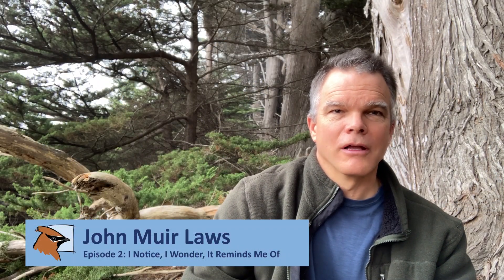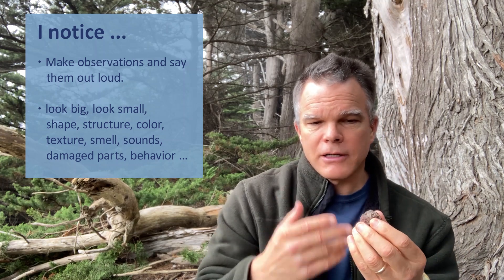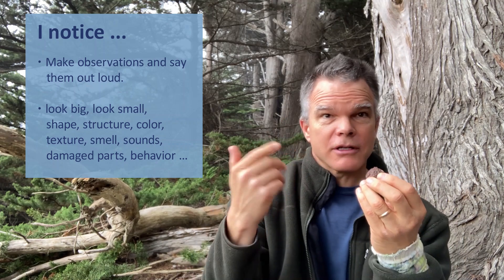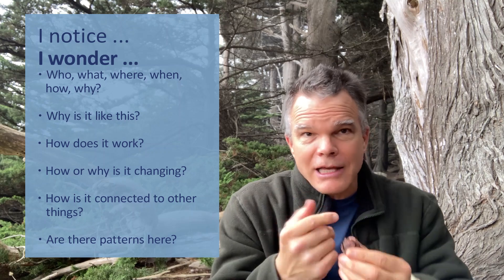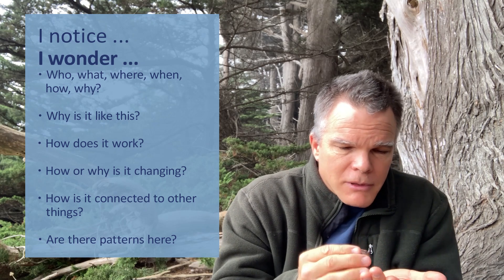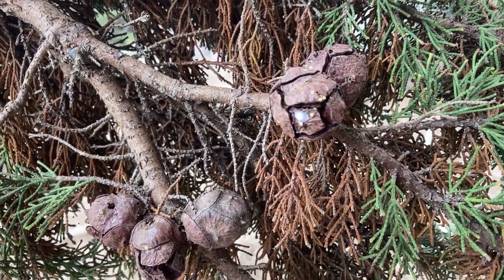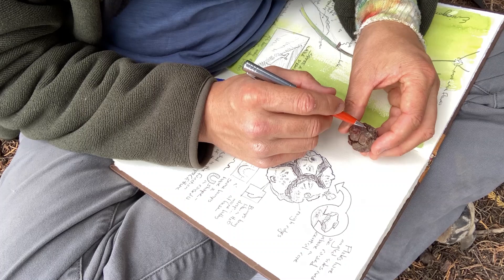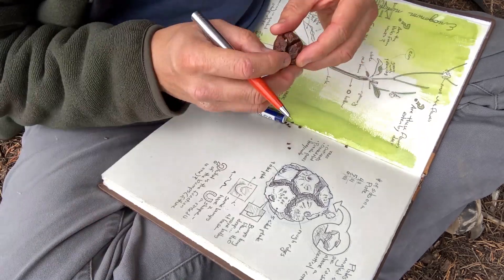The Nature Journal Connection, Episode 2: I notice, I wonder, It reminds me of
"I notice, I wonder, it reminds me of" are powerful prompts that lead you to observe more deeply, ask better questions, and make interesting connections. Learn how and why we practice this system every time we use our journals.

In partnership with the Children’s Creativity Museum in San Francisco I worked with a team to produce a series of 40 free,10 to15-minute recorded nature journaling workshops featuring fun and engaging activities that build the skills of a scientist, naturalist, artist, and observer. We released the first episode on October 27, 2020, and we will release one each week through July 2021. Appropriate for children of all ages as well as adults, this program connects science, language arts, math, visual arts, critical thinking, mindfulness, wonder, curiosity, and joy. For more information on this series or to learn more about nature journaling, please